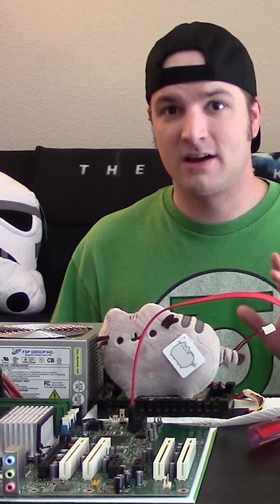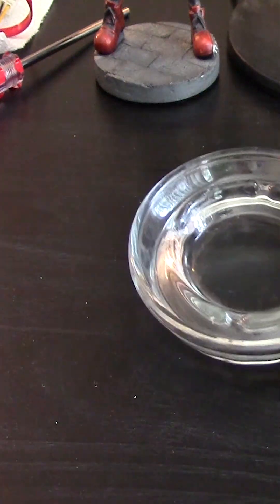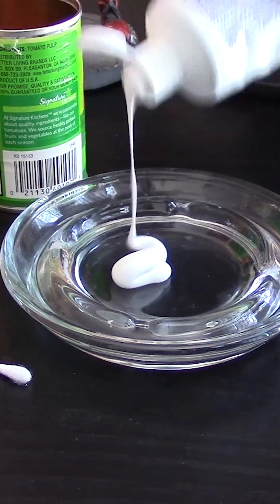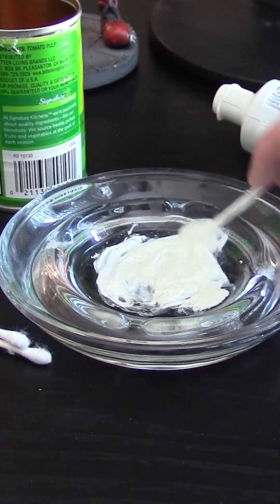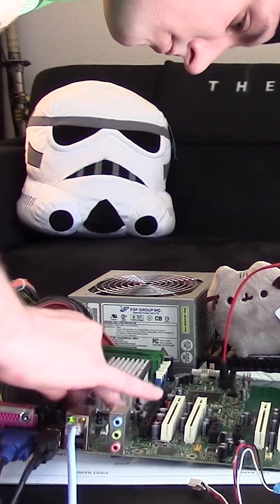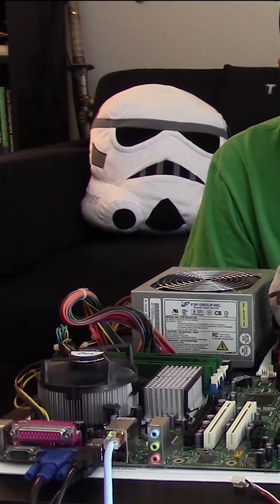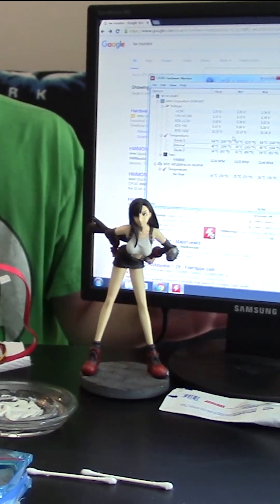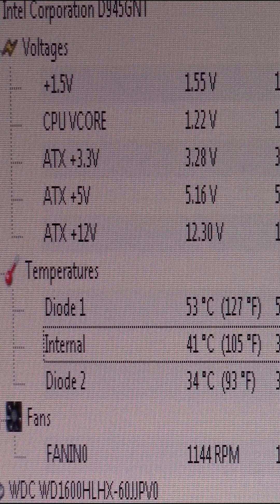💻 Homemade Thermal Grease / Thermal Compound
Here I go over homemade thermal grease (compound). Homemade thermal grease actually works pretty well. This is commonly used in poorer countries where thermal grease, paste , & compound is not widely available. It has been noted that it is used in Ghana to get older hardware up and running for use in sakawa.

Simple mixture:
1/2 toothpaste
1/2 oil (vegetable or olive)

Rec-ID: rec2aD1KosJ9s279F